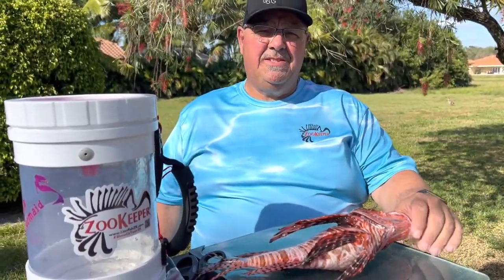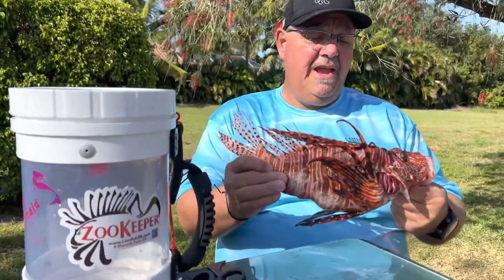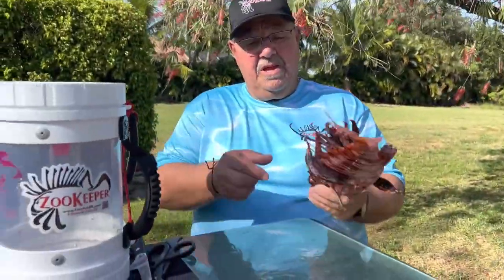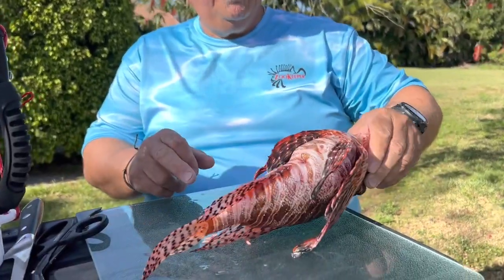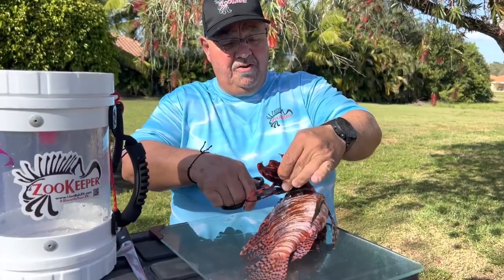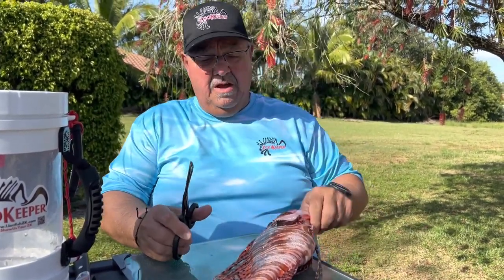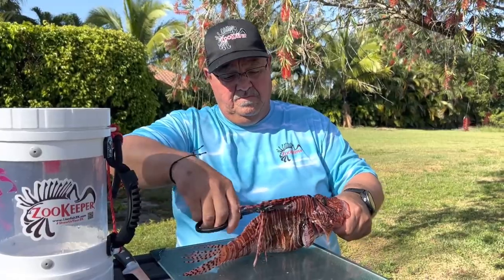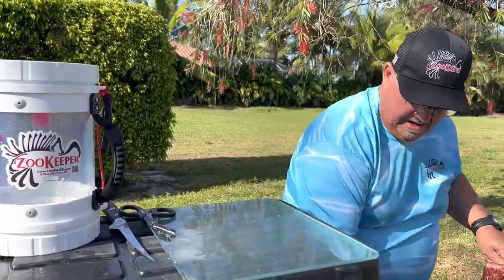ZooKeeper Lionfish - How to Filet a Lionfish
ZooKeeper is a containment unit making it safer & easier to contain Lionfish, debris & other catch while you dive! ShowUsYourZK & how you use it!